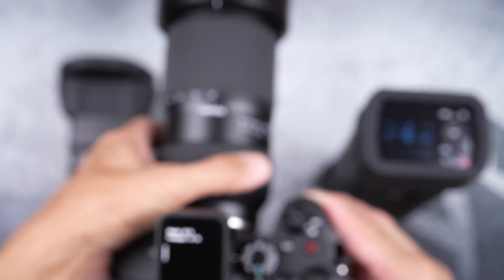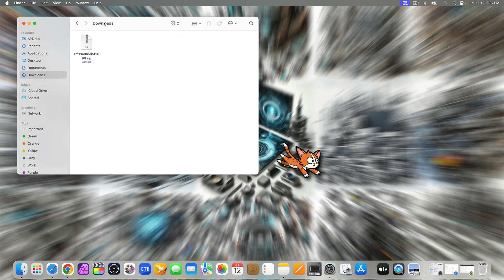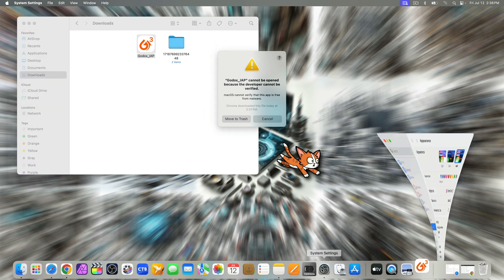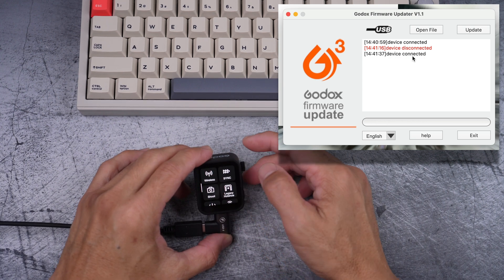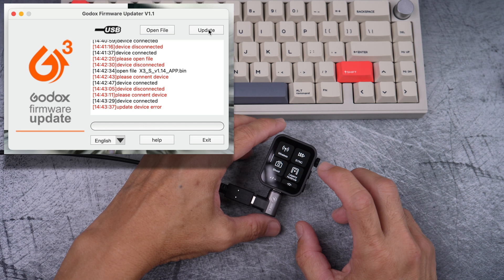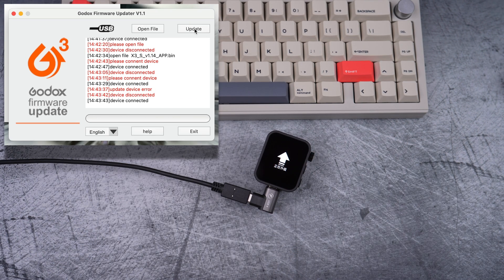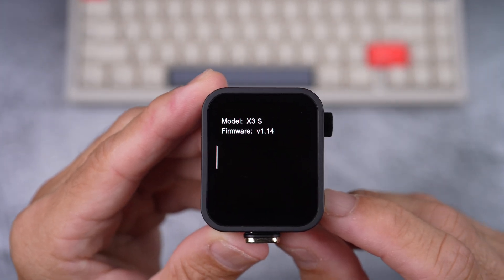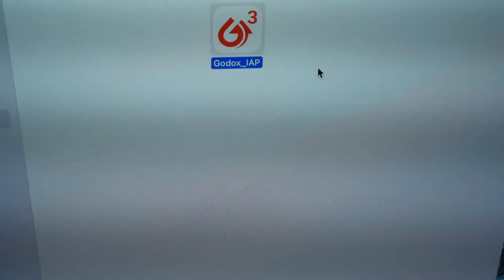Godox X3S Firmware Update v1.14 (How I Updated It)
Video Chapters
0:00 - Intro (Testing Firmware v1.14)
0:37 - Begin Updating
6:44 - Improvements & Benefits (v1.14)
6:53 - If Bricked It?

Welcome back! In this video, I'll be showing you how to update the firmware of the Godox X3S trigger to version 1.14. If you've followed my channel, you know I've covered all the previous firmware updates, and this one is no different.
Updating firmware can sometimes be tricky, and many users run into errors, disconnections, or even worry they've bricked their trigger. My goal is to help you feel at ease during the update process. I'll also touch on how to recover a bricked trigger and demonstrate that you can overwrite the same firmware version if needed.